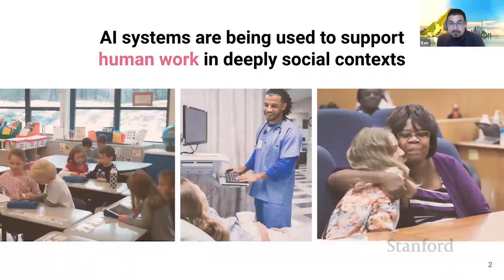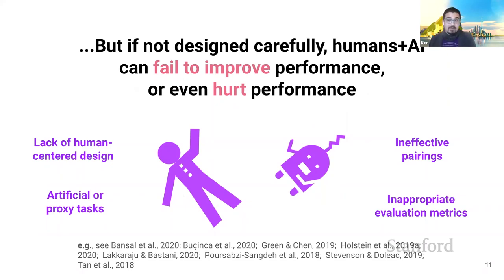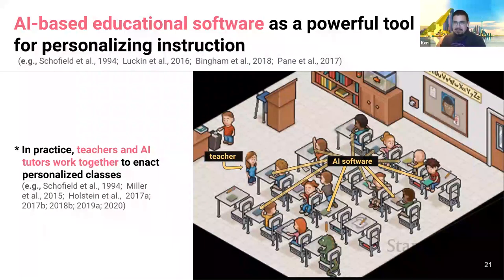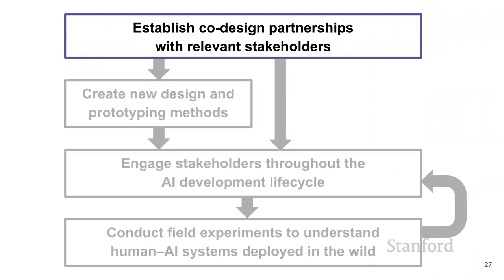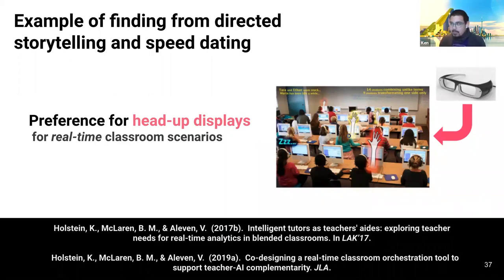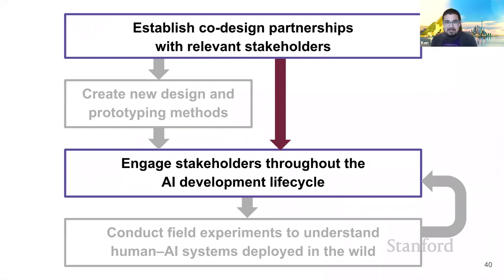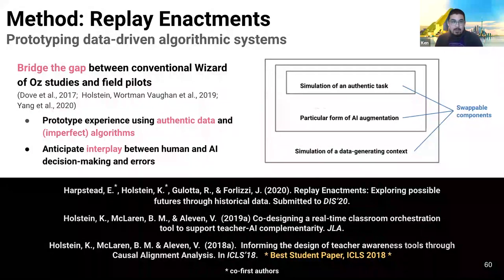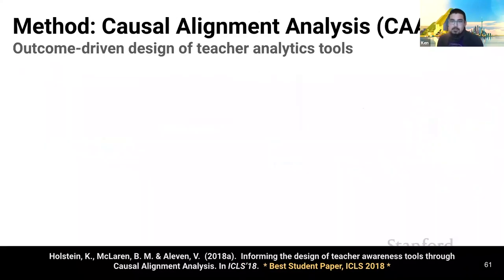Stanford Seminar - Designing for Human - AI Complementarity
For more information about Stanford’s Artificial Intelligence courses and programs,

Ken Holstein is an Assistant Professor in the Human-Computer Interaction Institute at Carnegie Mellon University.
This talk was given on March 5, 2021.

AI systems are increasingly used to support human work in richly social contexts such as education, healthcare, and social work. To ensure that AI systems do more good than harm, it is critical that they are designed to bring out the best of human ability while also helping to overcome human limitations. In some cases, AI has the potential to help humans scale the delivery of services, make more equitable decisions, and free up human time for more meaningful activities. Yet if not carefully designed, AI systems risk rigidly scaling practices without sensitivity to local context, propagating harmful inequities, or automating away valuable human-human interactions.

In this talk, Ken will share work towards the design of systems that combine complementary strengths of human and AI decision-making, across two main research strands: 1) co-designing effective human-AI partnerships for K-12 education and 2) supporting fairer decision-making in human-AI systems. As a case study, Ken will first discuss insights from the co-design, development, and field evaluation of Lumilo, a form of real-time, wearable augmentation for K-12 teachers who work with AI tutors in the classroom. Then, Ken will share research exploring commercial product teams' challenges and needs for support in developing fairer AI systems. Finally, Ken will discuss some ongoing research directions within my group, exploring core challenges in designing for human-AI complementarity.